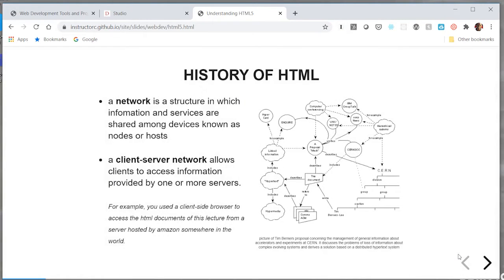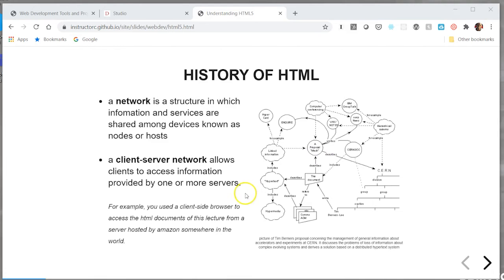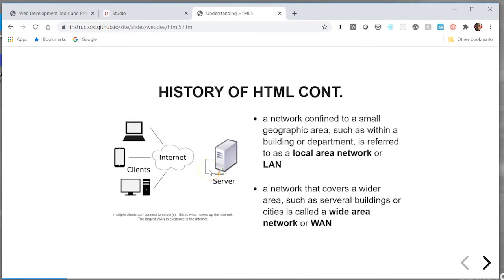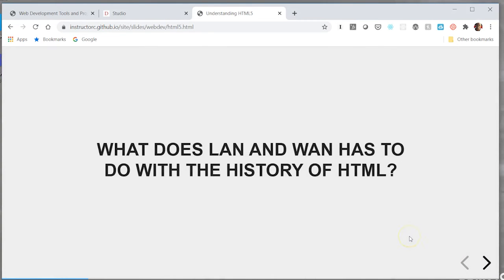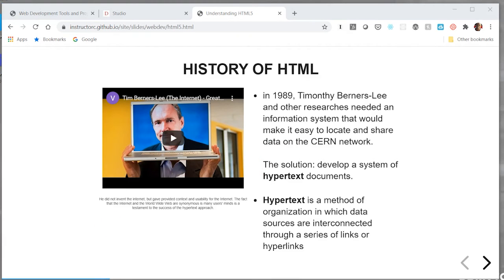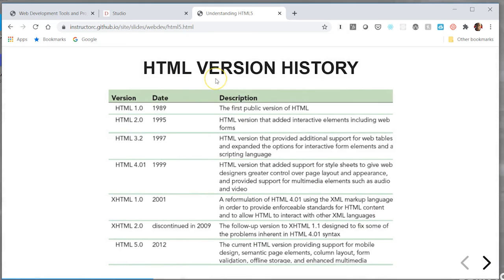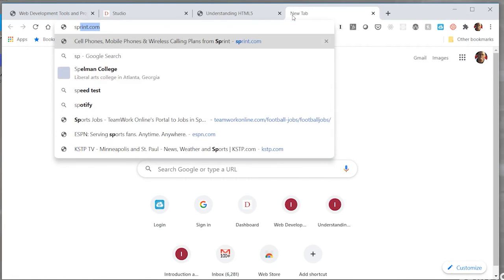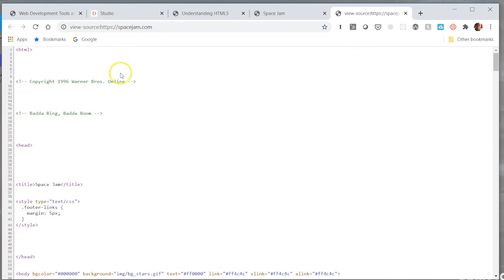Understanding HTML - The History of HTML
This video helps you understand the history of HTML and what Tim Berners-Lee sough to achieve when creating HTML.